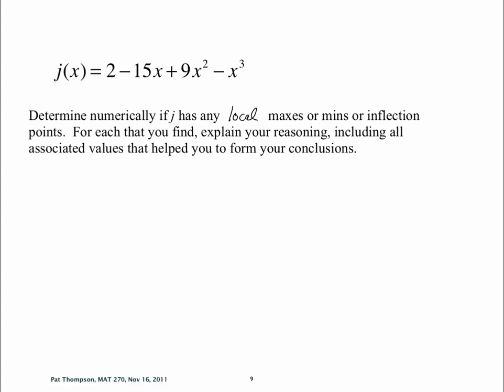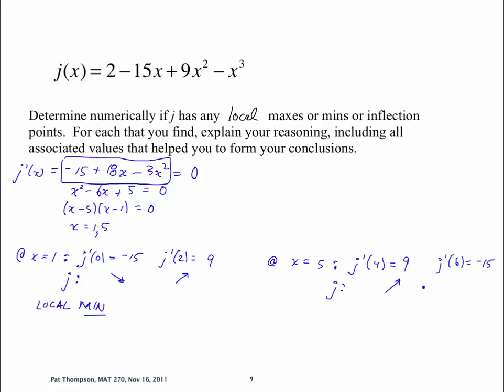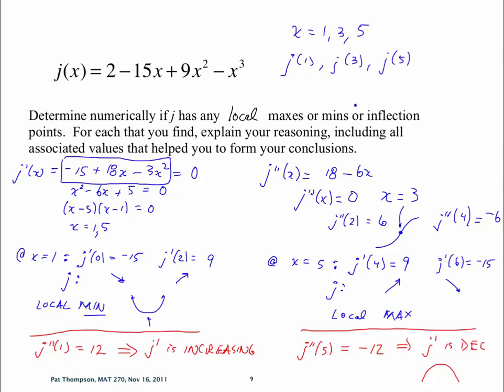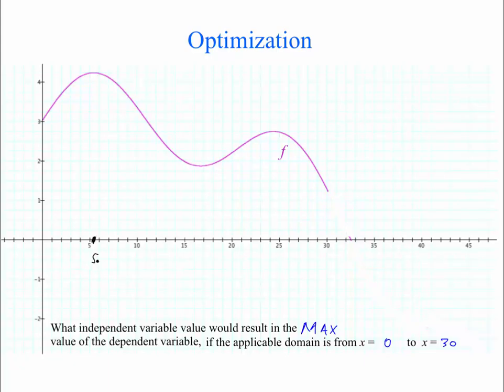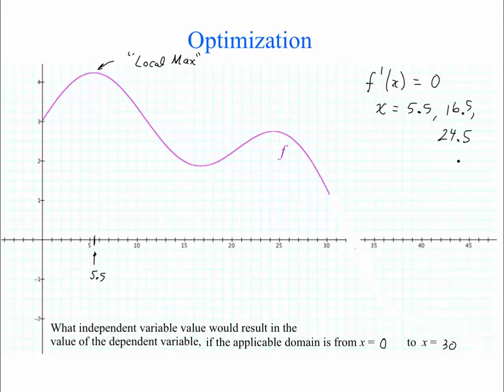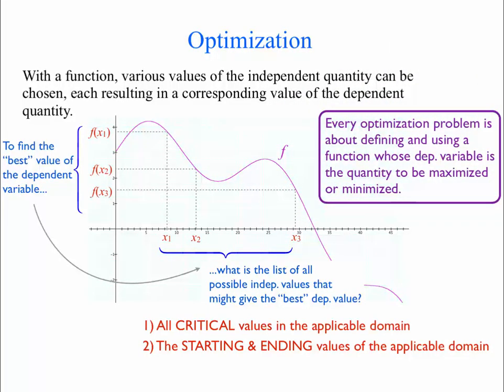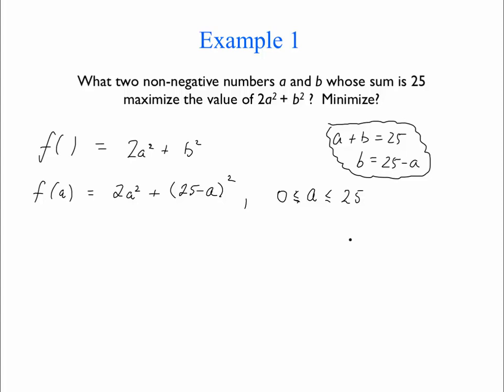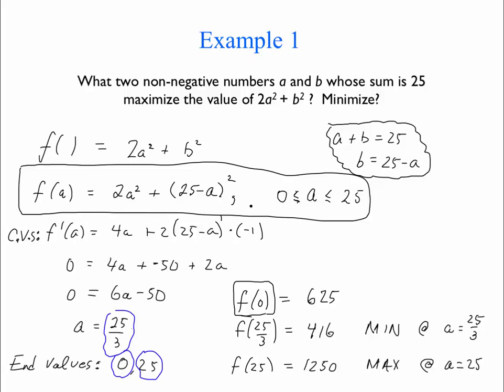MAT 270 Mon Nov 23: Optimization Intro